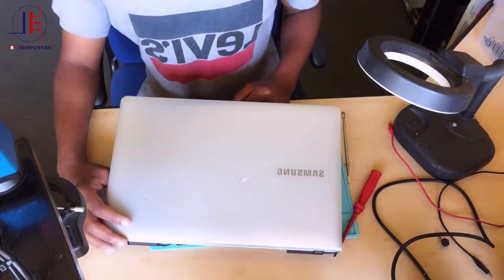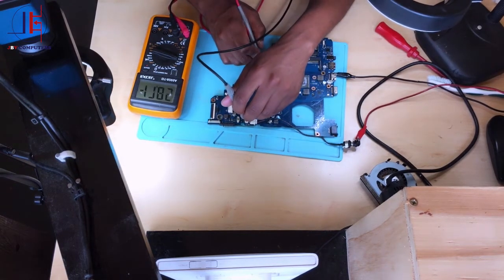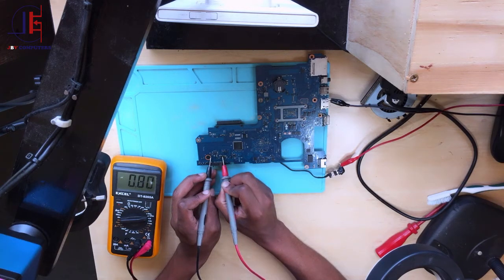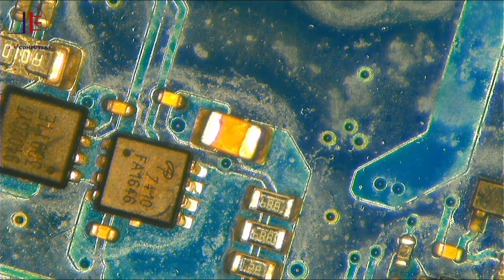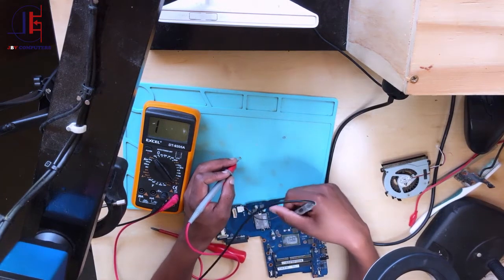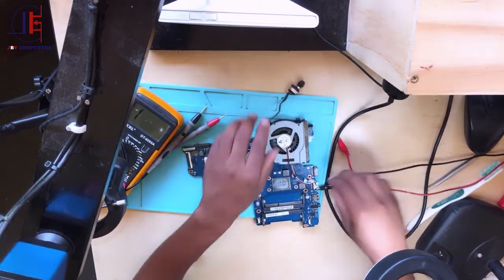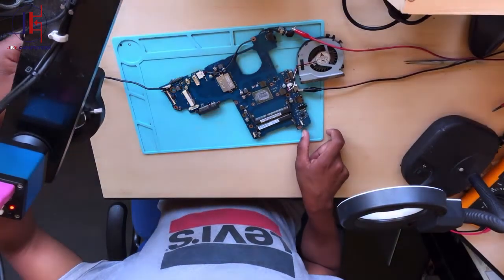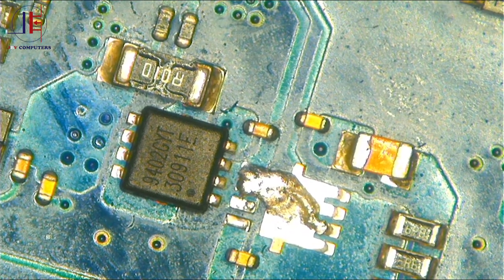Samsung np300e5 with no power